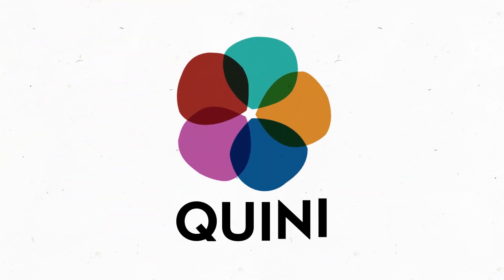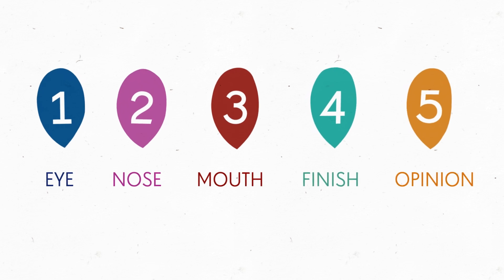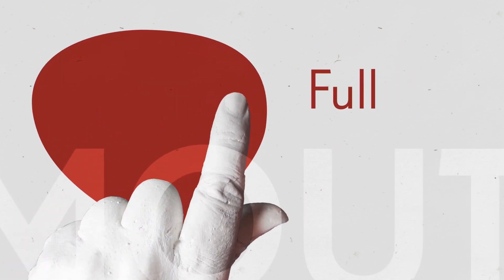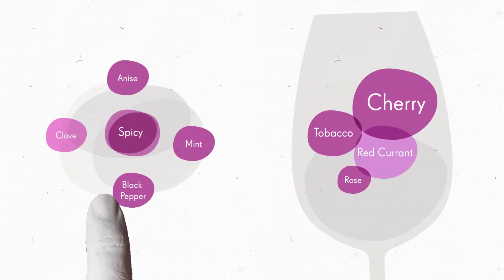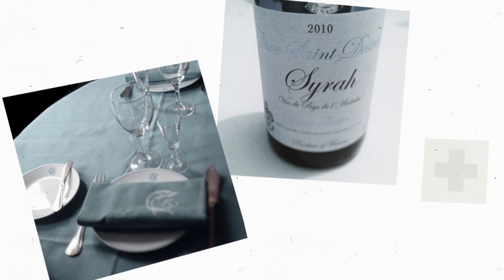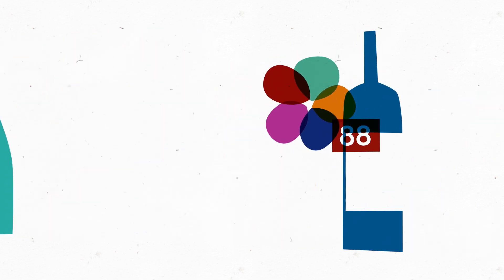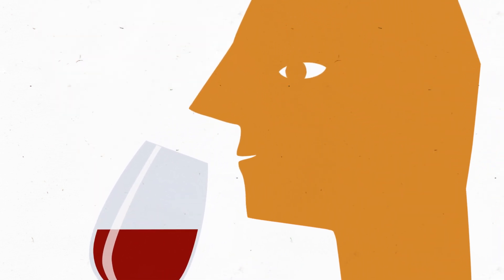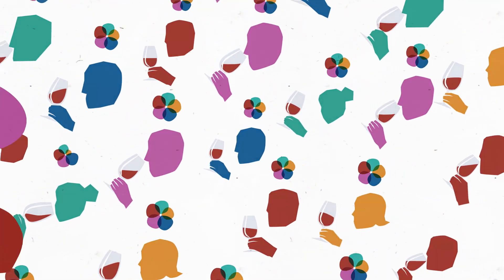Quini - Opening Wine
A revolutionary wine tasting system, Quini was developed with a team of experts in wine science, wine tasting, statistics, and interactive & visual design. It is the only universal wine rating system with a focused and standardized tasting approach. A new wine tasting standard that engages consumers in a structured, five step wine rating process and gives the wine industry access to real time tasting trends, data and consumer insight never accessible before.

Get Quini FREE on the App Store or for your desktop